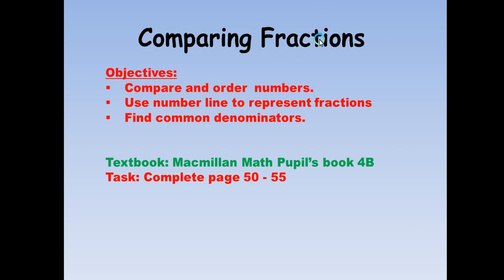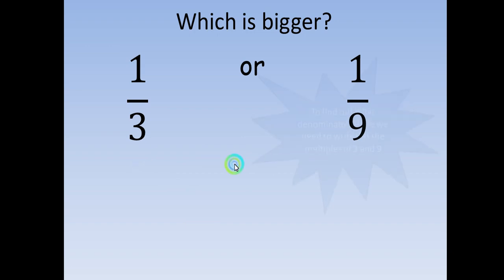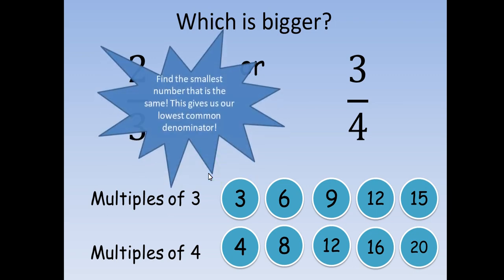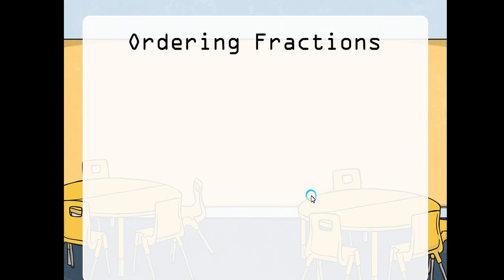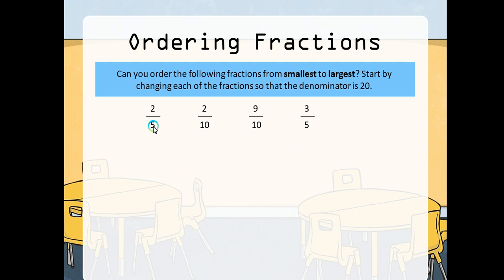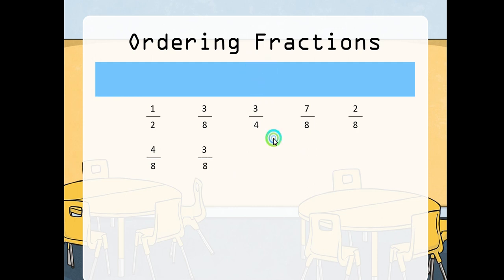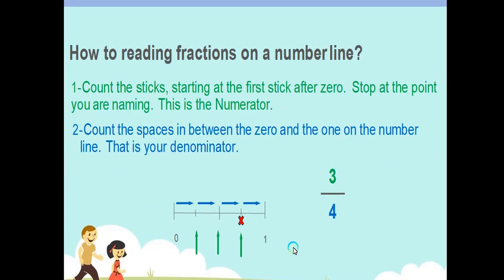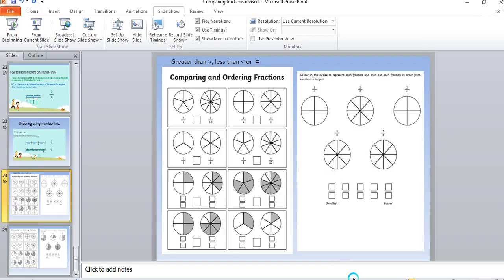YEAR 4 Math comparing fraction Week 12